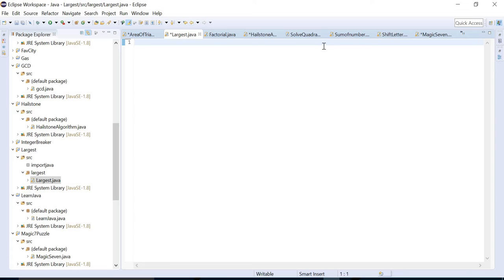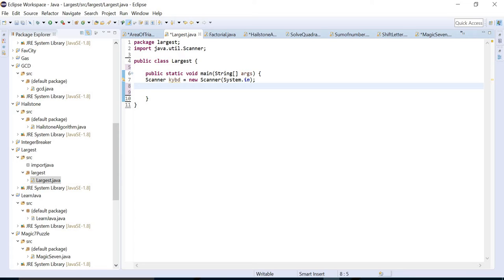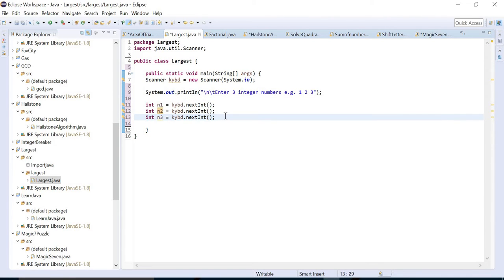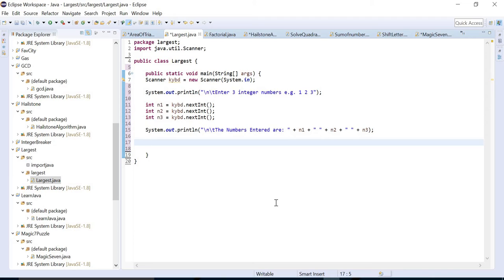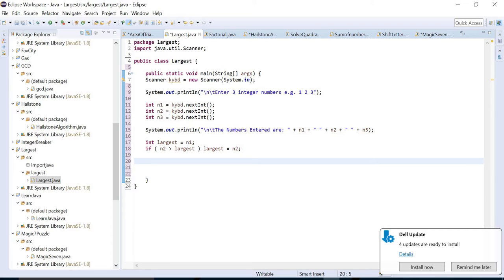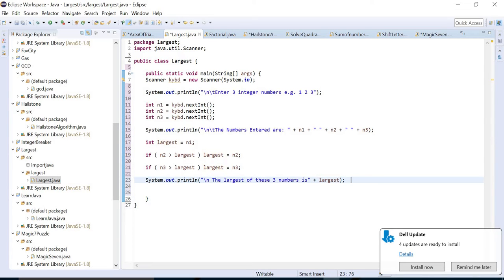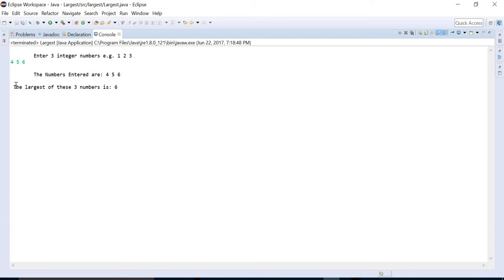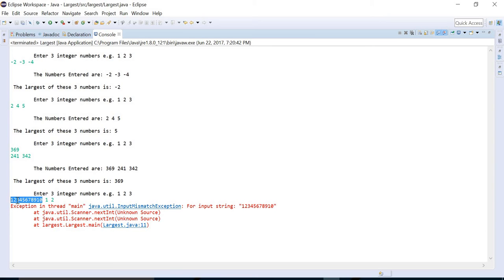Learn Java with Me! 3. (If Statements) Largest Number Program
Here I write a program that takes the largest of any 3 numbers and displays it to the user. I go over If Statements in the program.